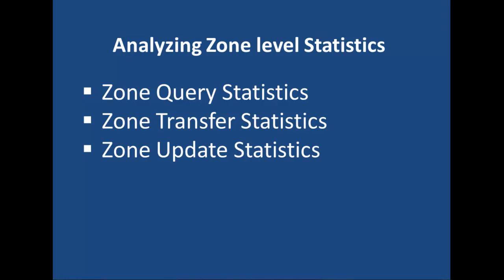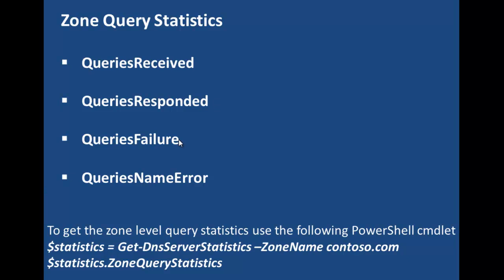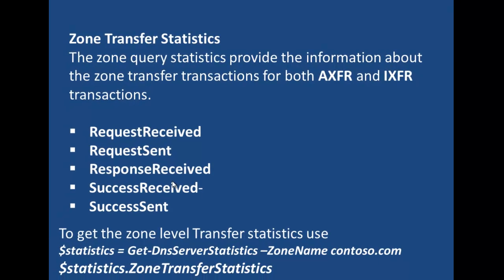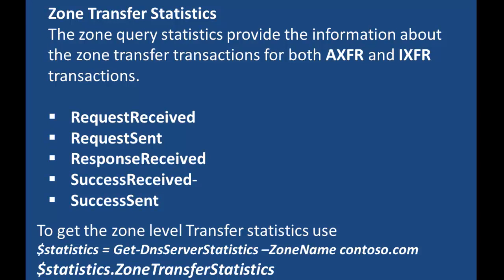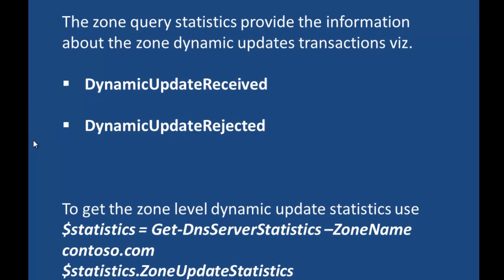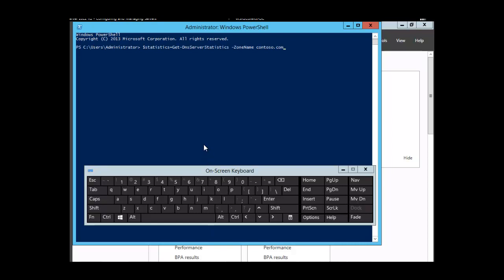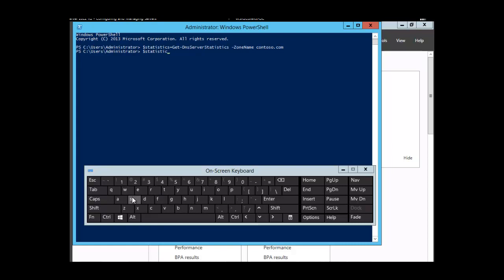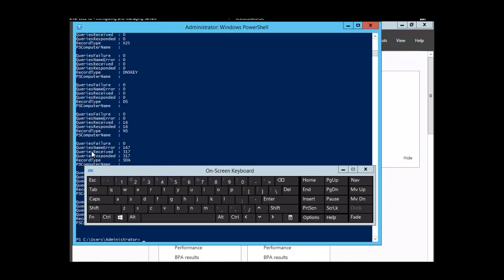Analyzing DNS Zone Statistics - Etechtraining.com